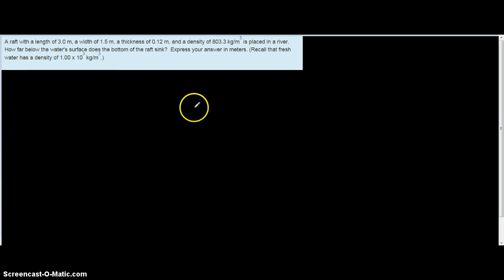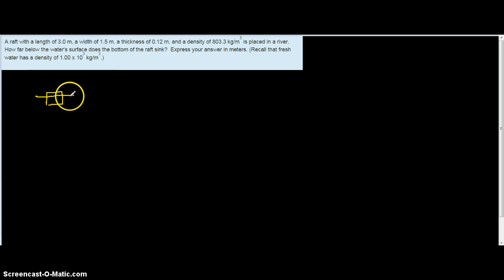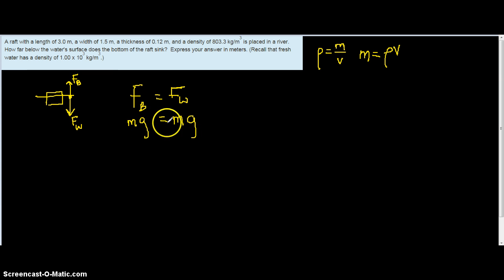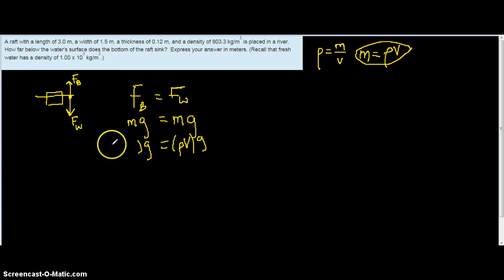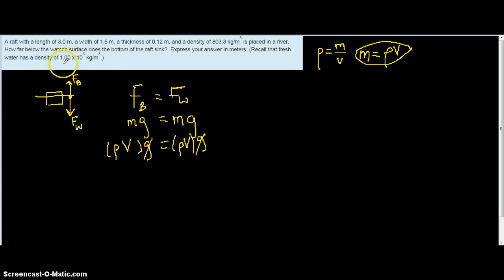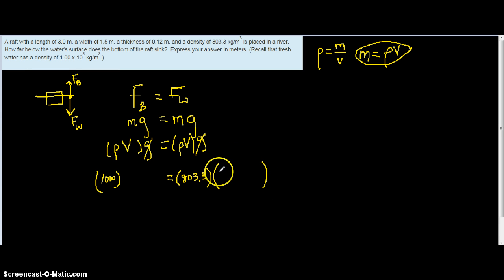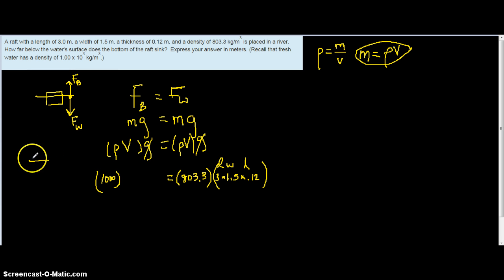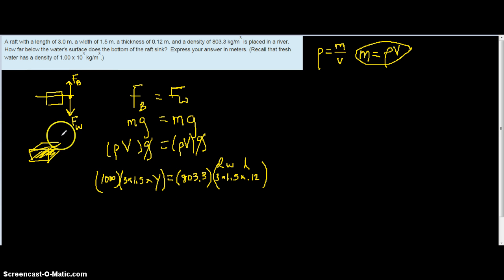Raft Buoyant Force Problem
A raft with a length of 3.0 m, a width of 1.5 m, a thickness of 0.12 m, and a density of 803.3 kg/m3 is placed in a river. How far below the water's surface does the bottom of the raft sink?  Express your answer in meters. (Recall that fresh water has a density of 1.00 x 103 kg/m3.)